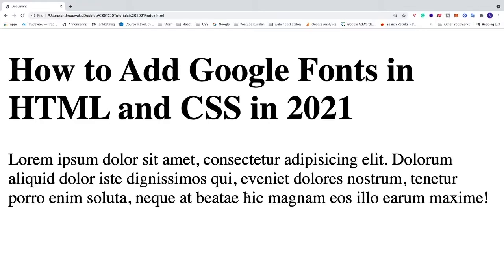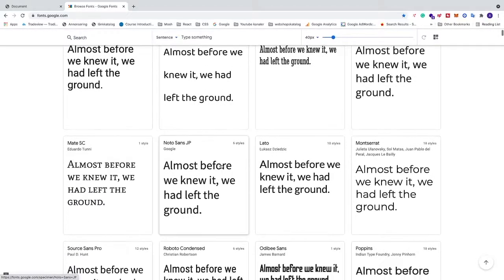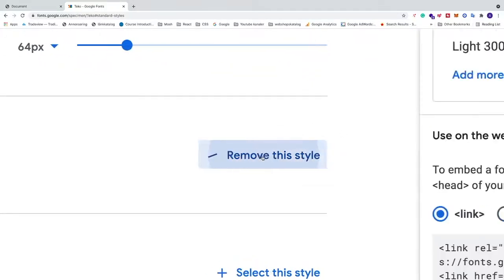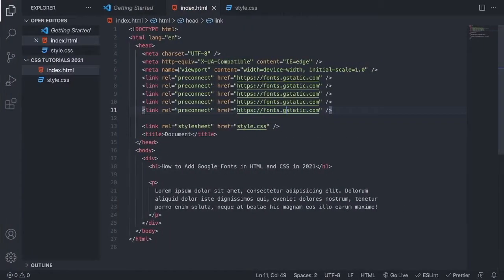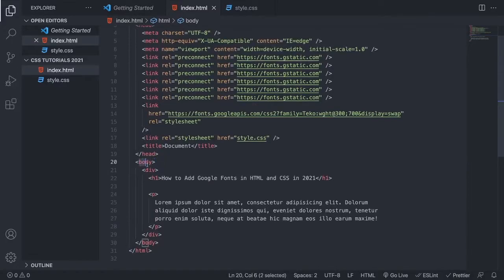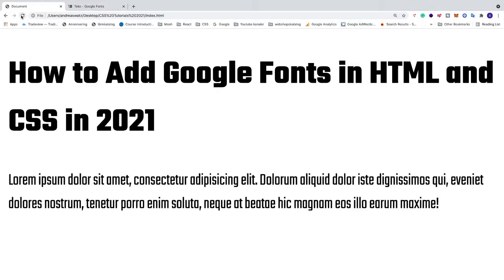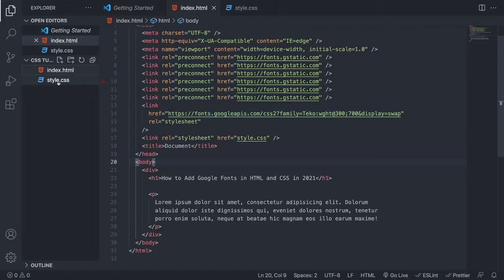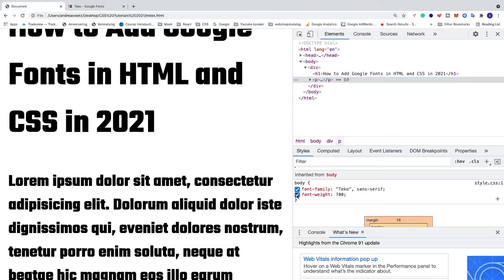How to Add Google Fonts in HTML and CSS in 2021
How to easily add Google fonts in HTML and CSS in 2021 using this tutorial.

YOu can choose between many different fonts for your programming project who comes with different styles.